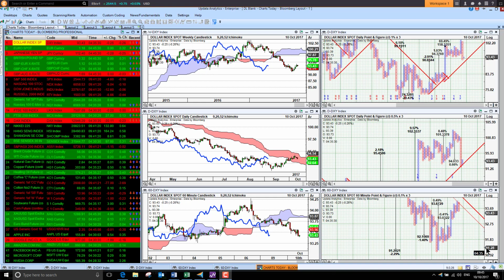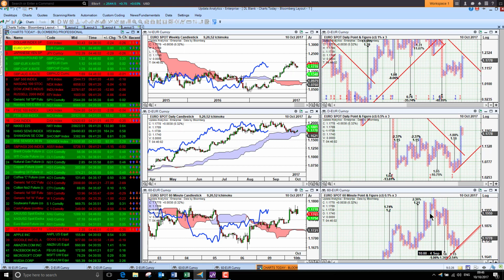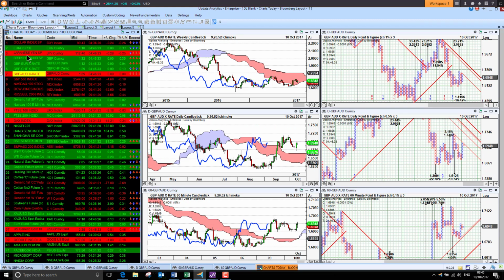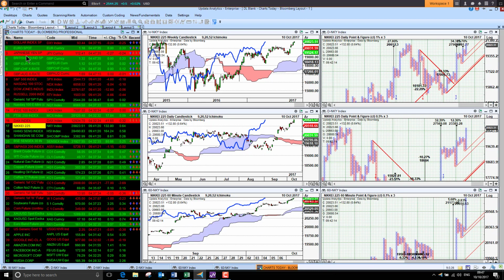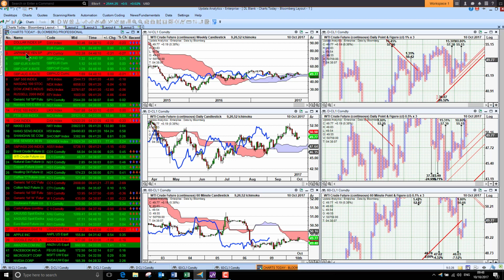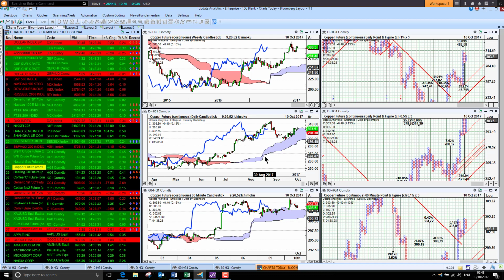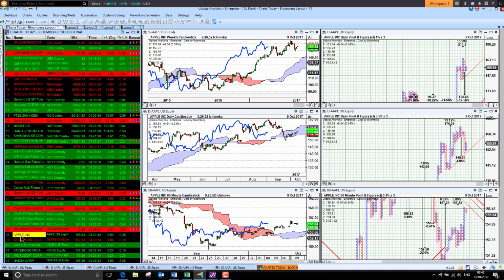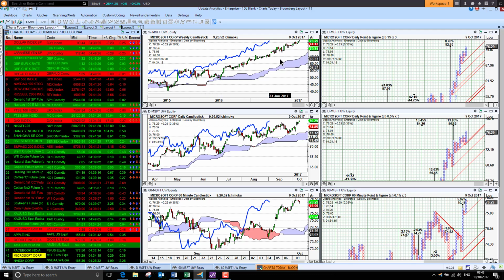Charts Today - 10 Oct 2017 - Dollar falls back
Dollar short term bearish for the first time in a few weeks. US stock indices still bullish on all time frames. UKX and DAX lagging. Asia strong with China and India looking bullish short term again. Crude Oil struggling. Gold and Silver in new short term bull trends. US tech majors all recovering well.